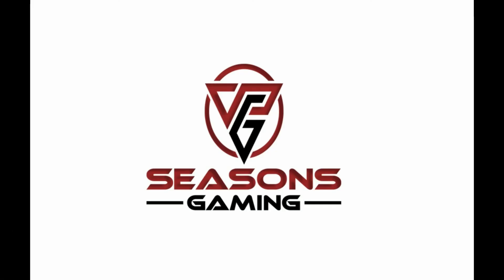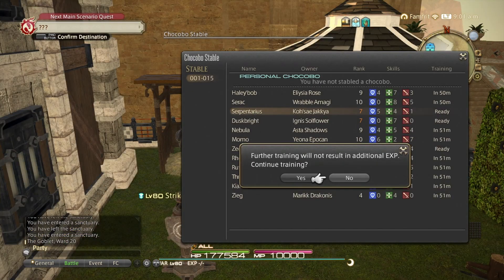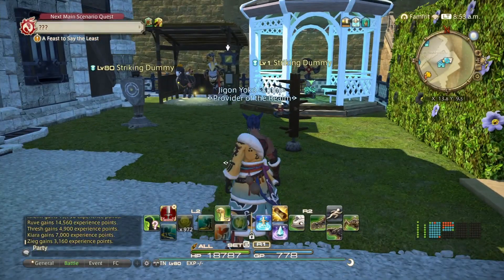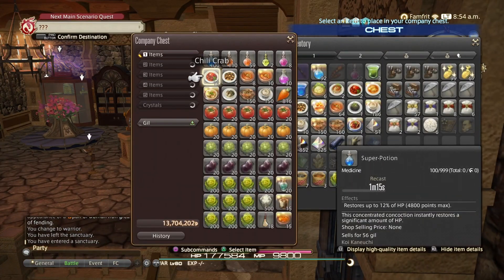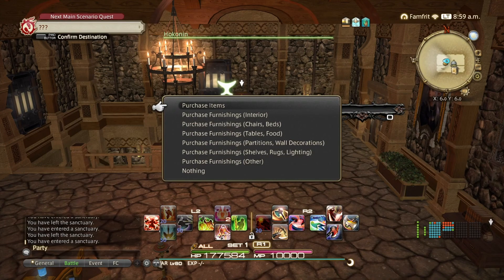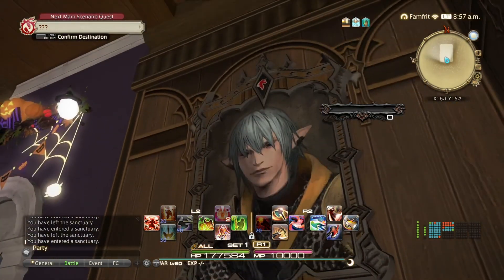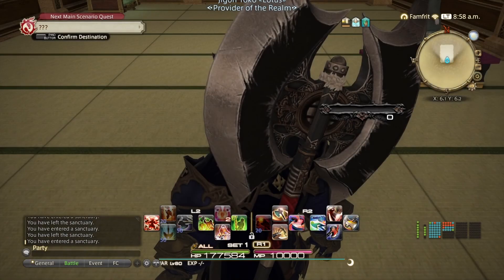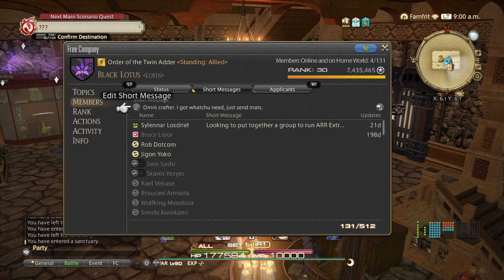FFXIV FC Perks, and FC House Fun.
SeasonsGaming -Black Lotus, Famfrit Free Company